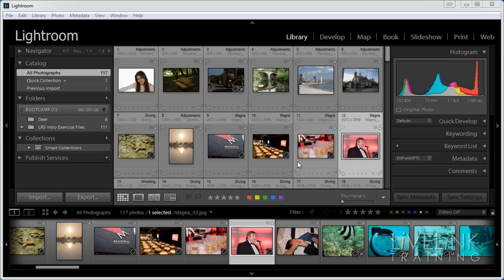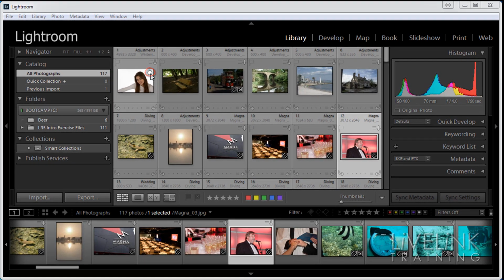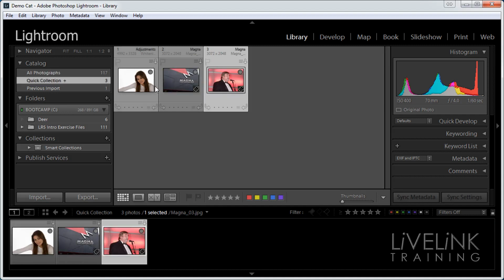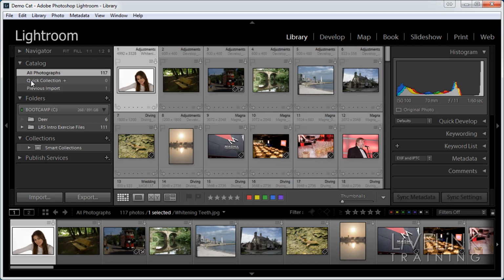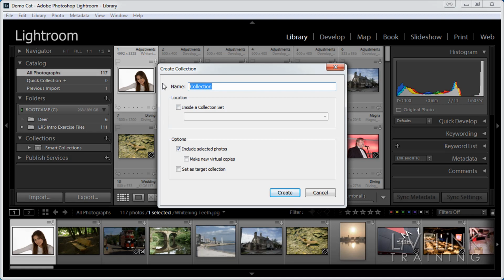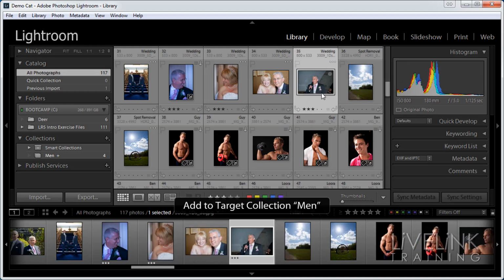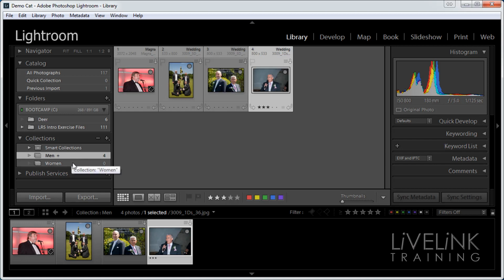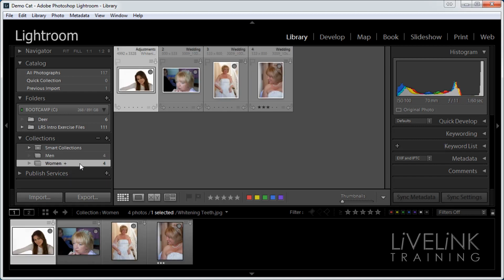Target Collections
In this video you will learn how to use Target Collections to speed up your workflow creating collections.